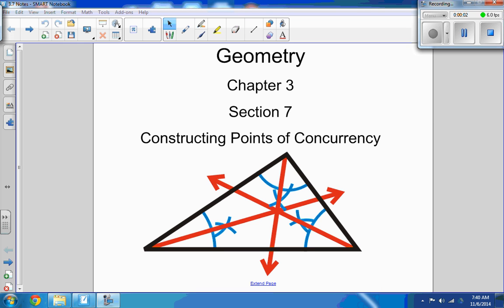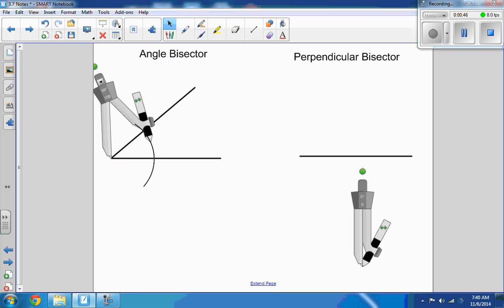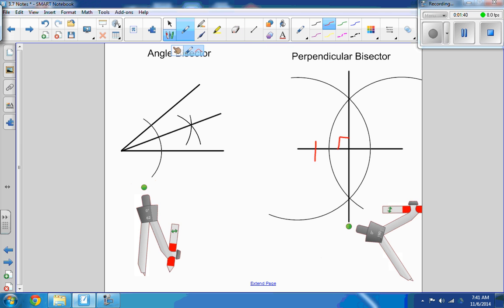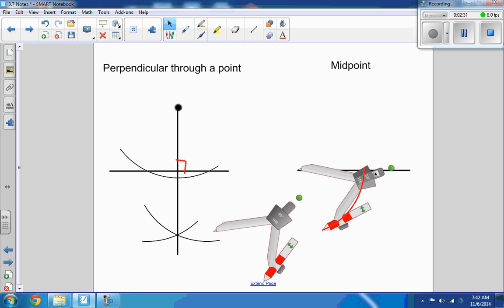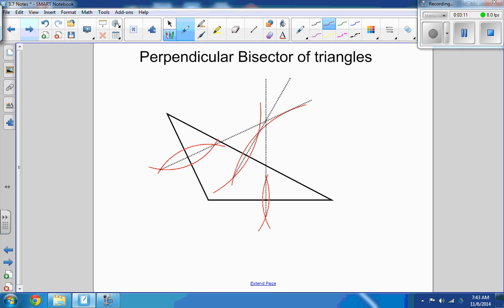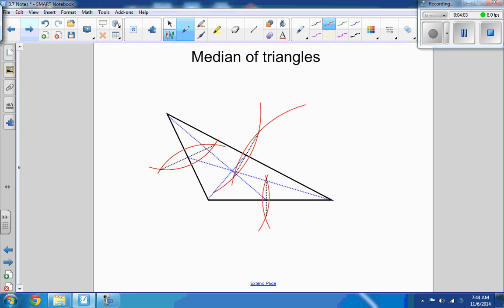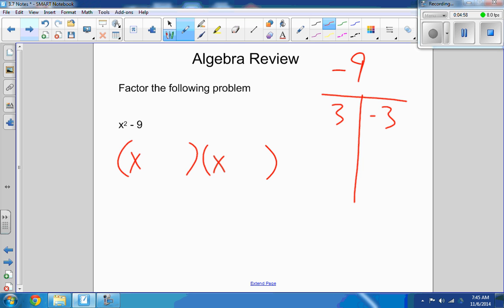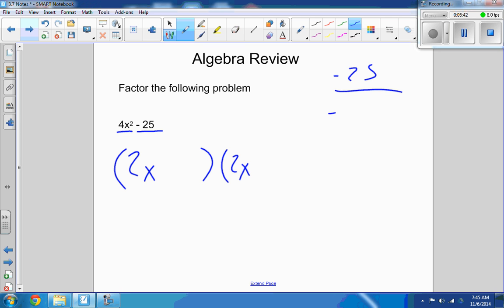3 7 Video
Chapter 3, section 7: Constructing Points of Concurrency